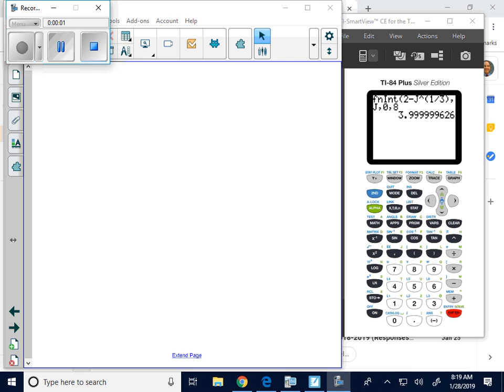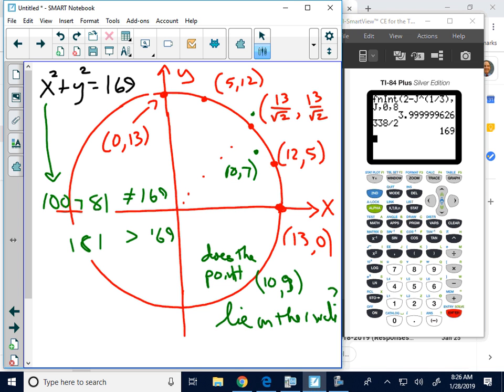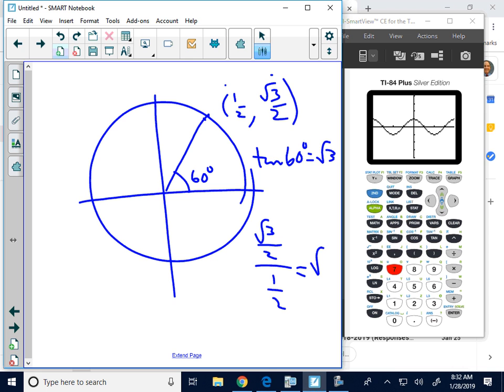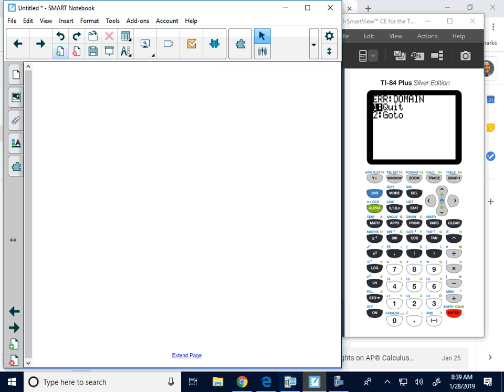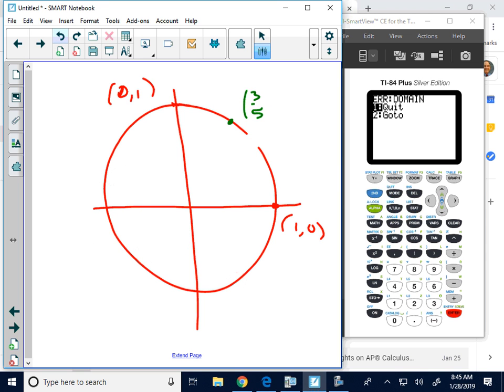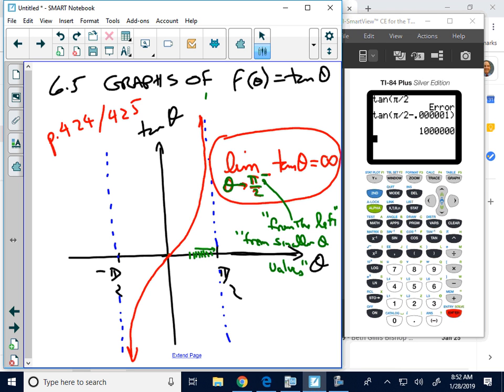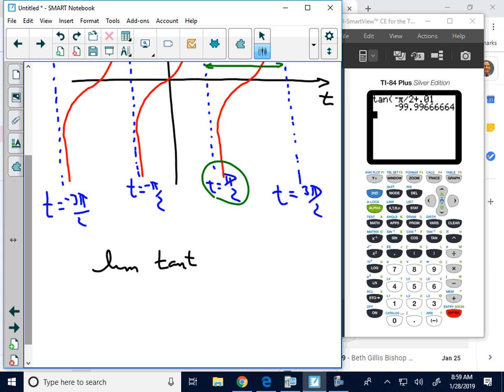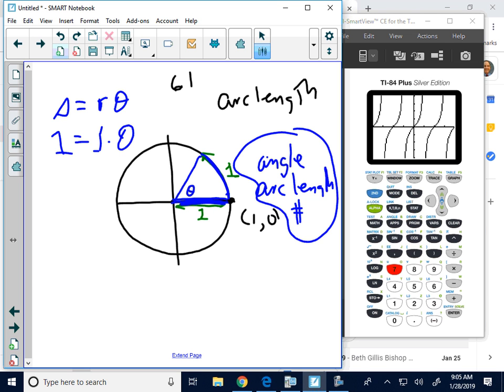Precalc lecture Monday Jan 28